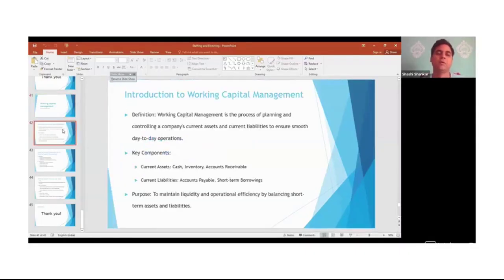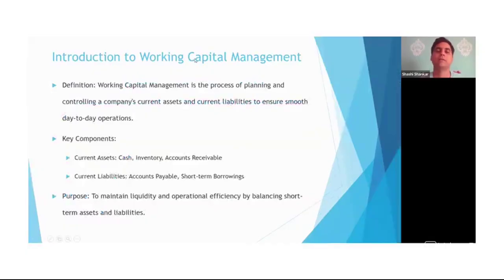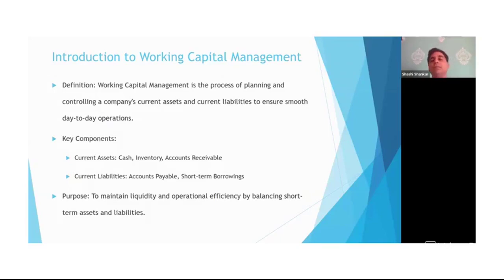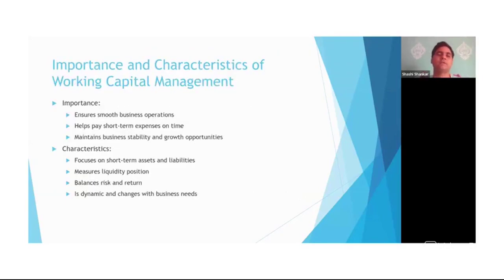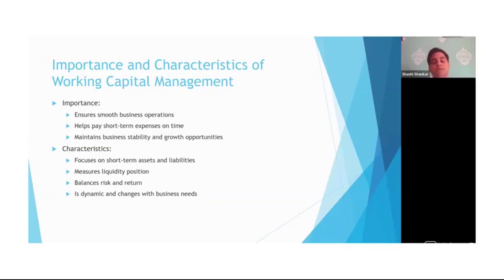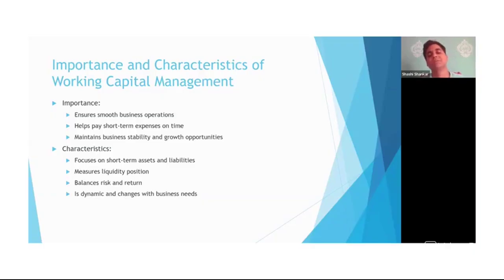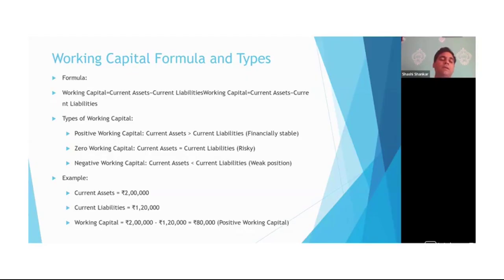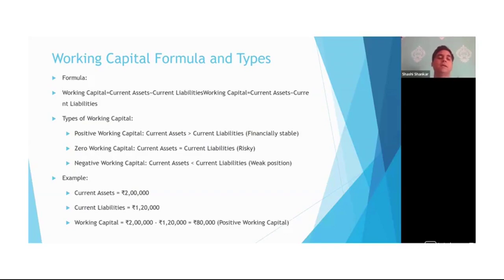Managing Day-to-Day Business Capital | Shashi Shankar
Learn about "Managing Day-to-Day Business Capital" from Shashi Shankar. This is a concept from CBSE - Class 12 - Business Studies - Financial Management - Working capital management.